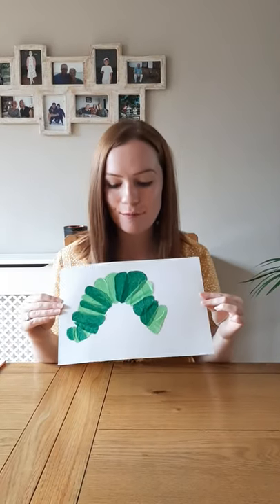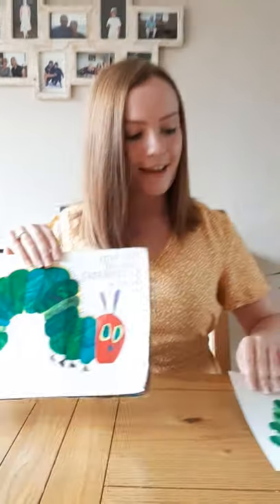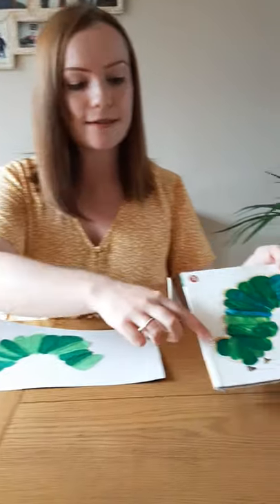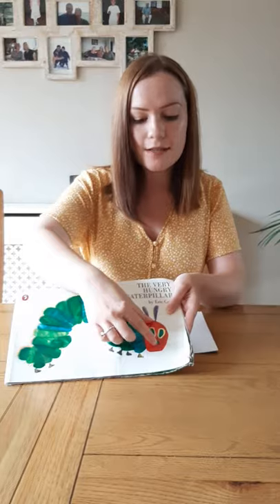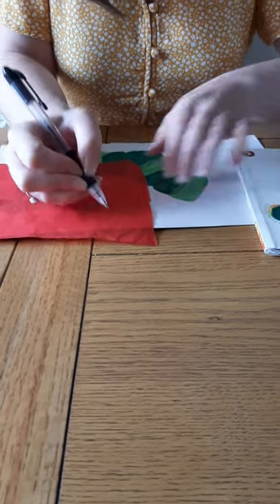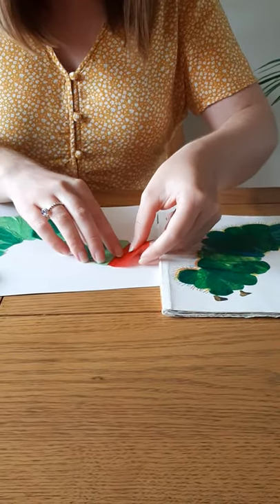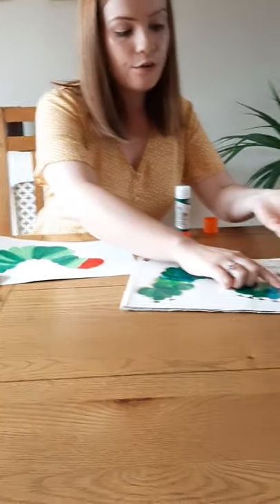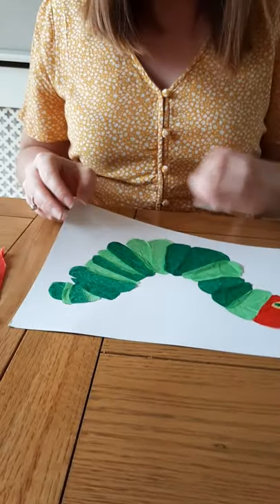Art inspired by Eric Carle